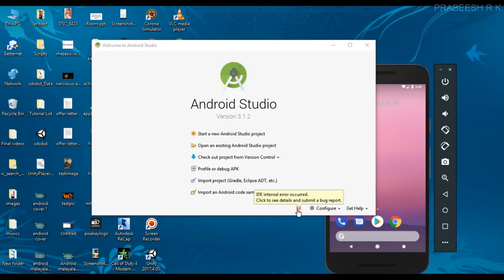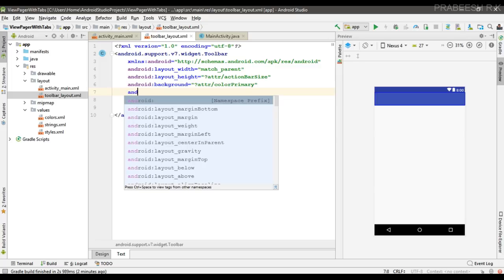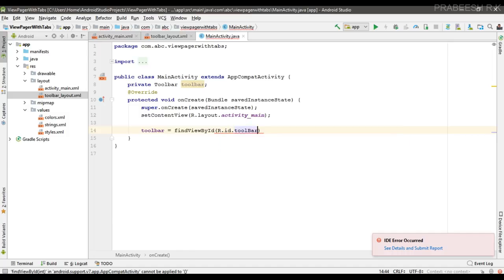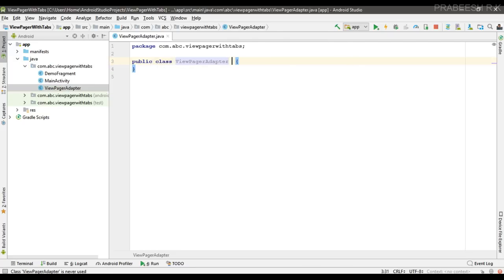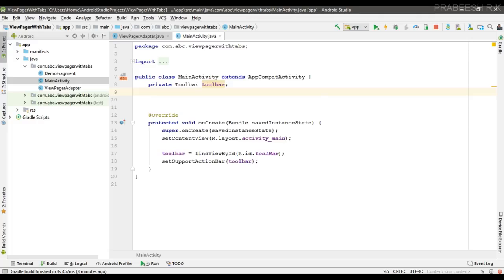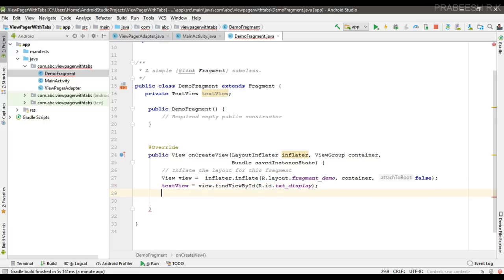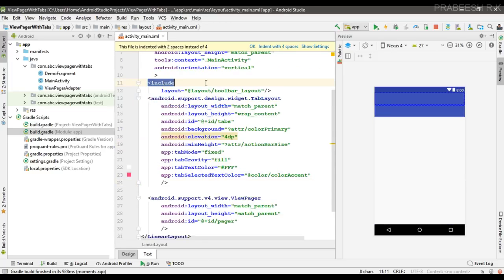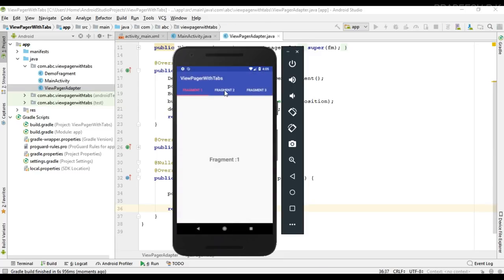Android tutorial 2019 Swipe View with Tabs